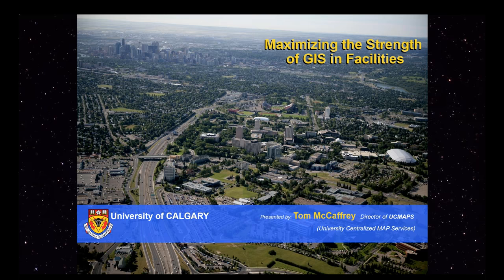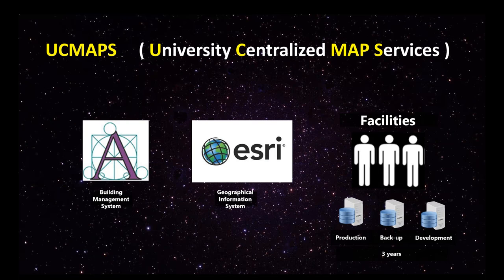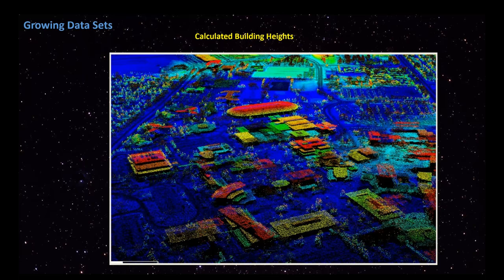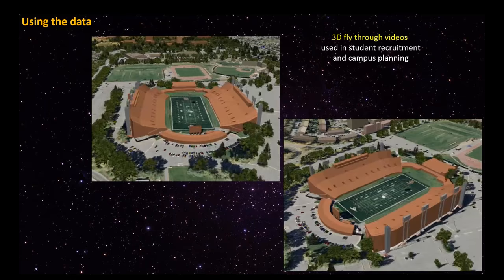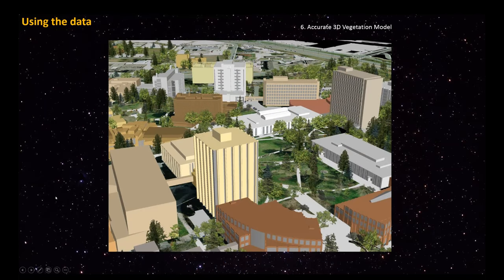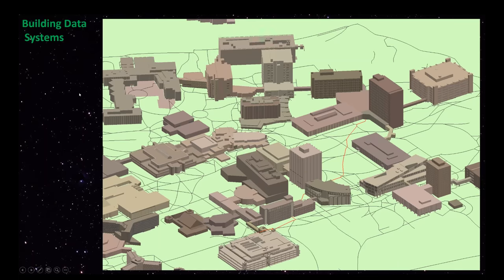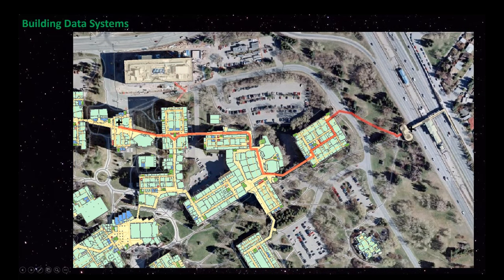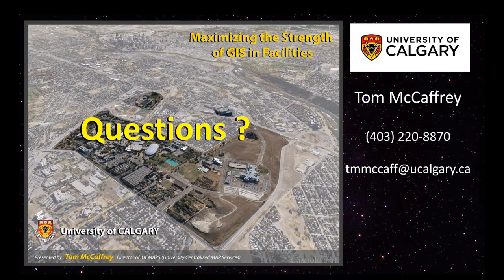2015 04 28 11 03 UCalgary Maximizing the Strength of GIS in Facilities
Our presentation will briefly cover our role within the campus 'community' as well as our function within Facilities Development and Maintenance. Our approach to GIS in the facilities group covers the many different scopes related to data mapping and GIS systems development (systems used to transfer knowledge from our workers to our GIS). The immediate need for this data capture is driven by the fact that 55% of our facilities staff will retire within the next 5 years. By using GIS as a daily tool our workers help verify the data accuracy while inputting new changes as they happen. We also hope to show how we automate the many processes we have and how we use the power of the computer to help improve our quality control while speeding up our process. Programming in Python allows us to use GIS to view errors in data that may otherwise get overlooked (ie room numbering). To complete this overview a discussion on the use of worker involvement and how it allows us the opportunity to save money by stream lining work processes, preventing potential disasters and improving health and safety standards.